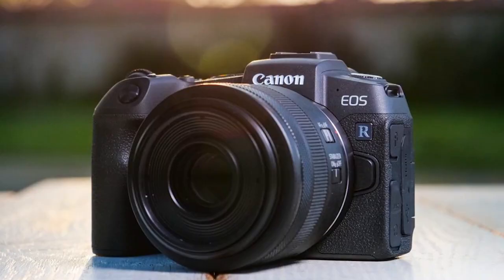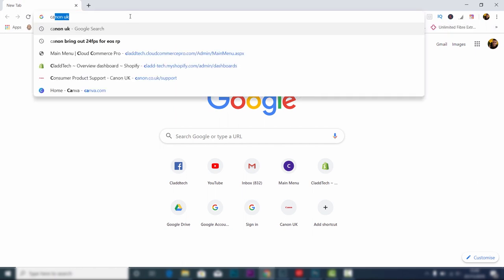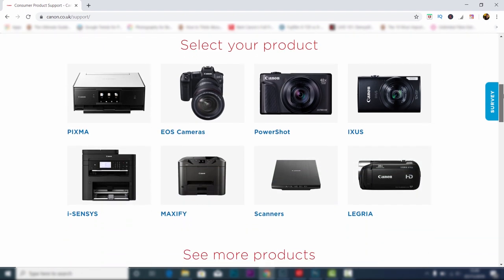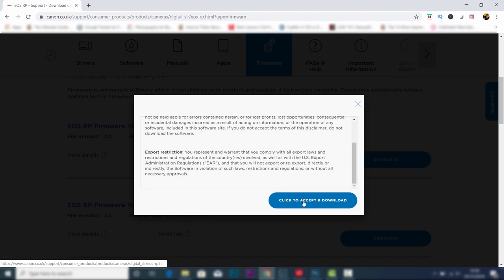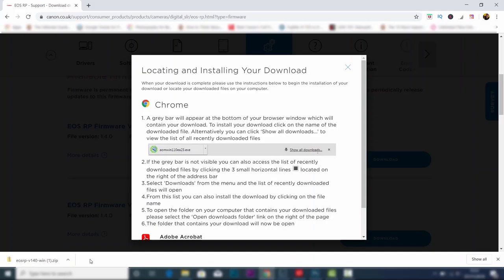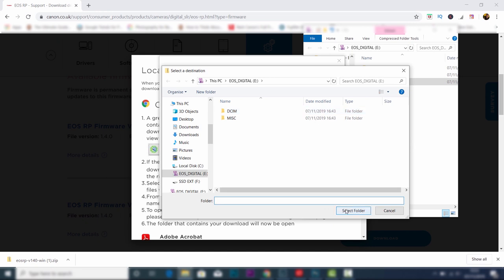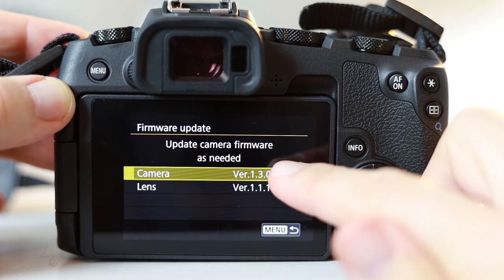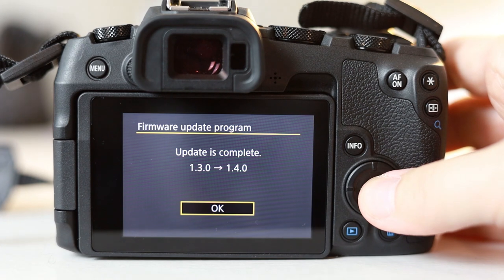Canon Firmware Update Guide | Canon EOS R & EOS RP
This is a how to guide showing you a step by step easy way to upload your Canons firmware and receive the latest features for your canon camera

Related Video's

MY GEAR:
CAMERAS: